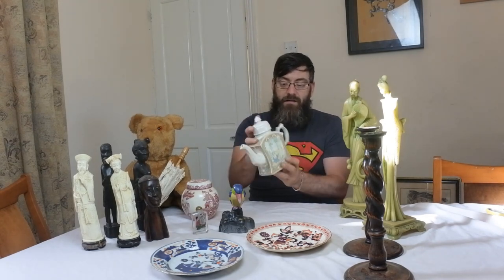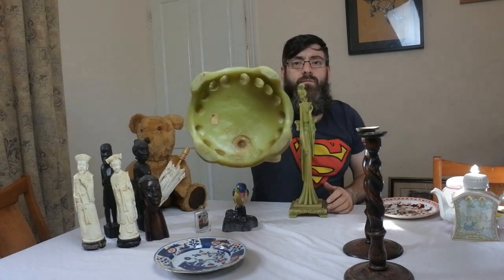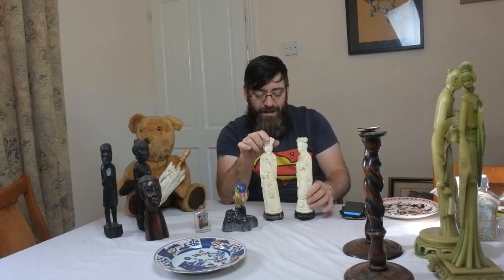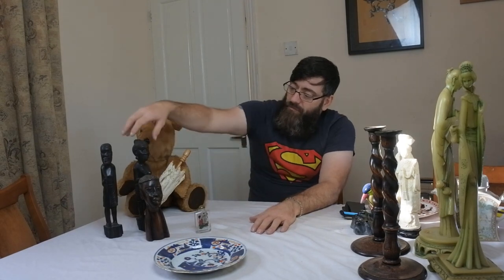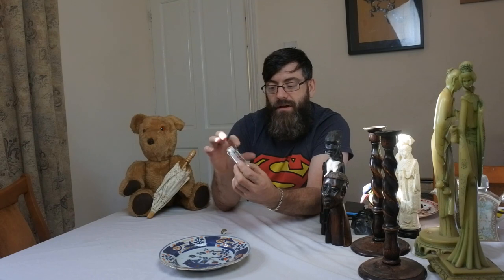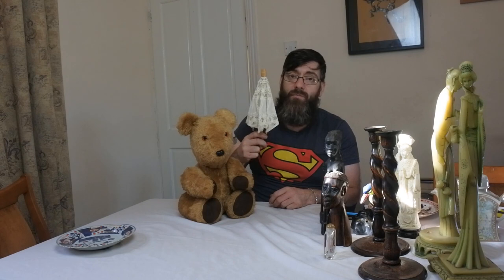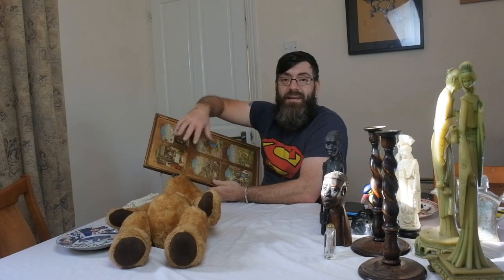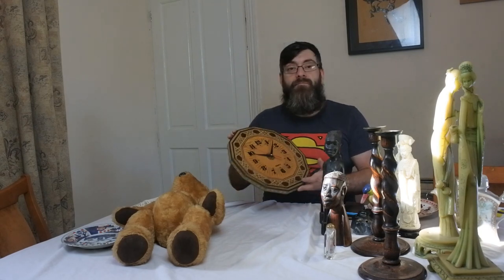Thrift Finds, Car Boot Sale Buys, Buying Antiques & Collectables, Chinese Porcelain Plate, Teddy etc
Hi guys, here is another short film showing my stock buying, there is a good mix here from chinese export porcelain plate, a pair of barley twist candlesticks, hand painted chinese snuff bottle etc, hope you enjoy looking guys,